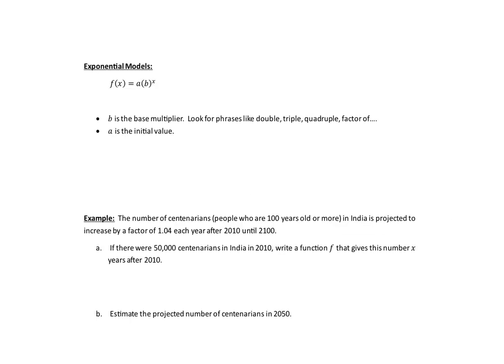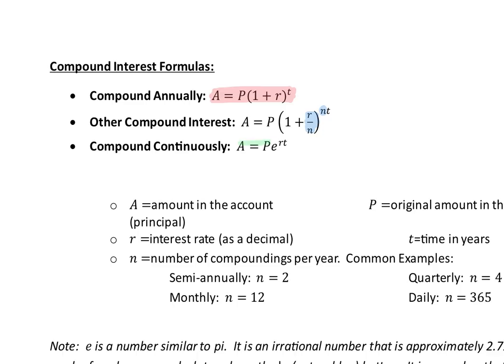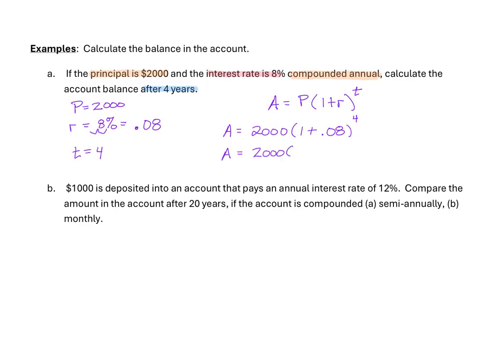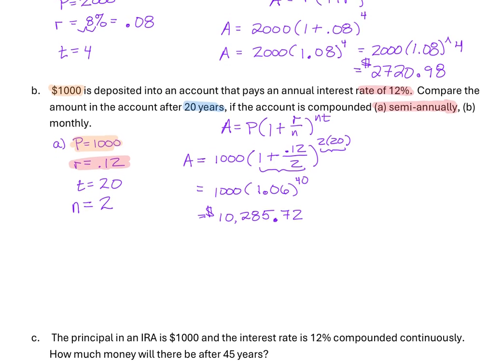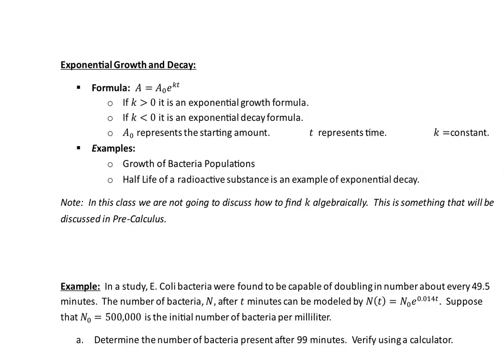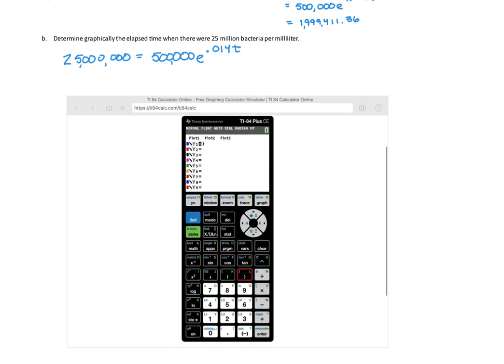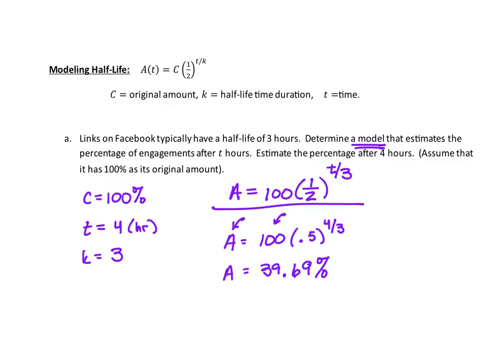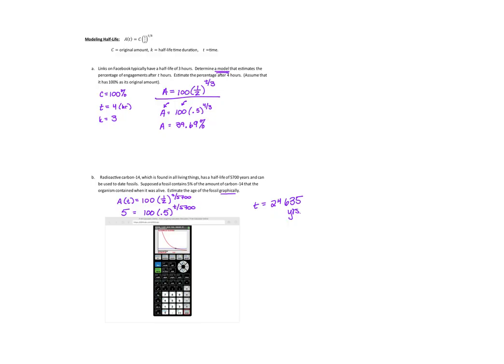DACC - Math 1220 - D.3 Part 2